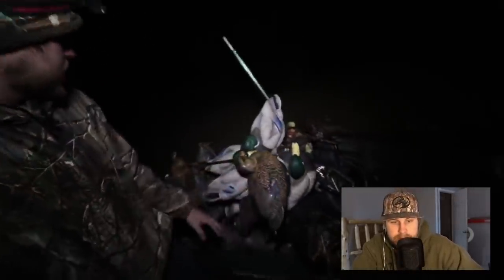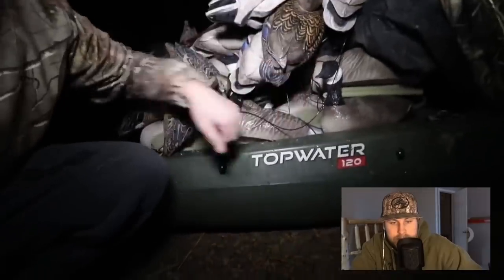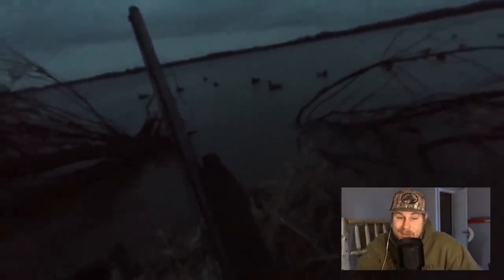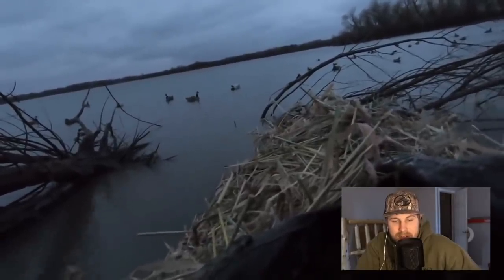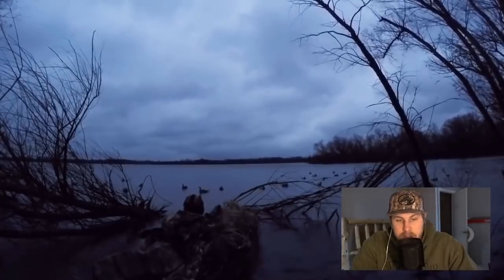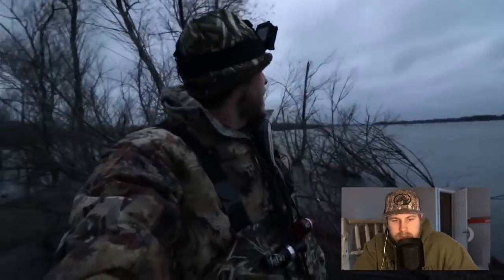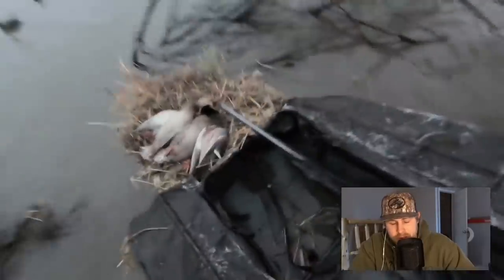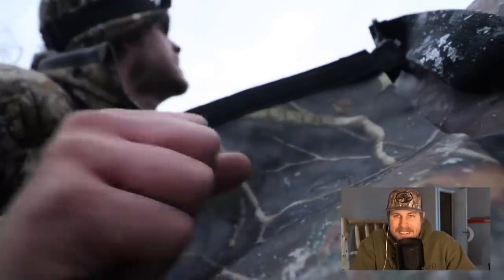Public Mallard Limit | Hunt In Review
This is a commentary of a hunt that I went on back in November. This was a solo kayak duck hunt on public land. It was a windy cold front day and the mallards just pushed in over night. This made for a great public land duck hunt.

3 inch 2 or 4 shot for ducks
3 or 3 1/2 inch BB for geese